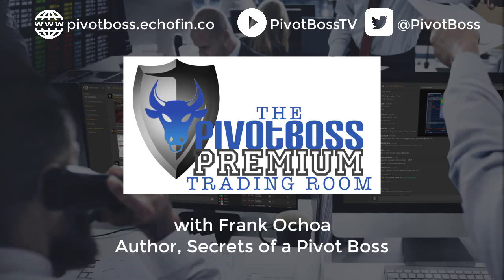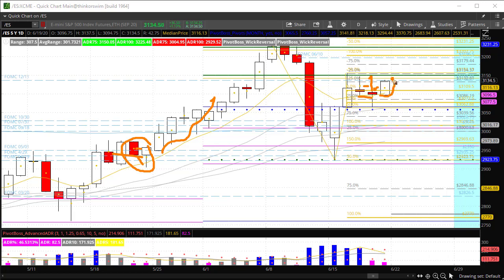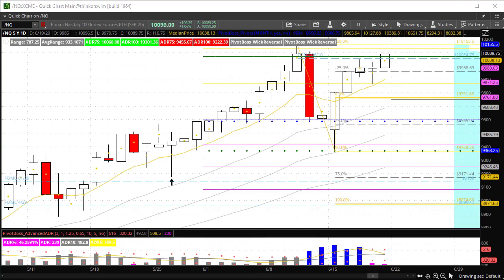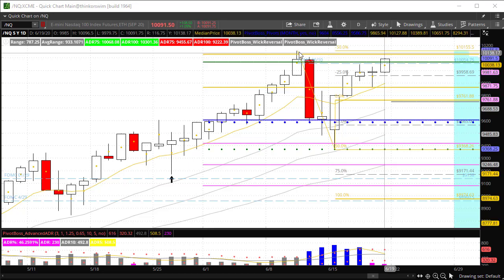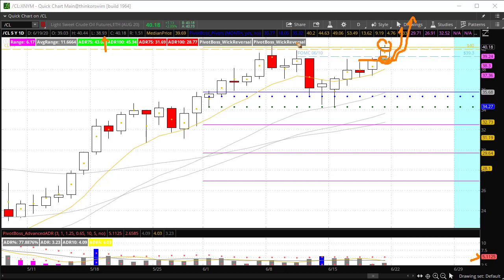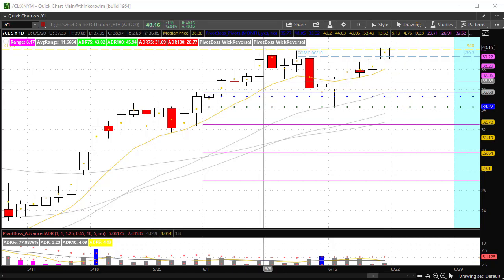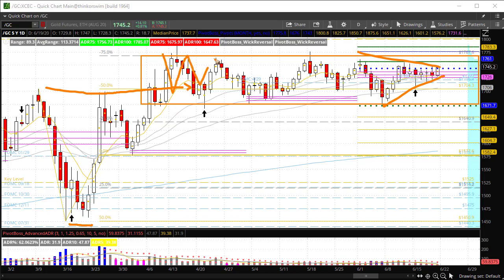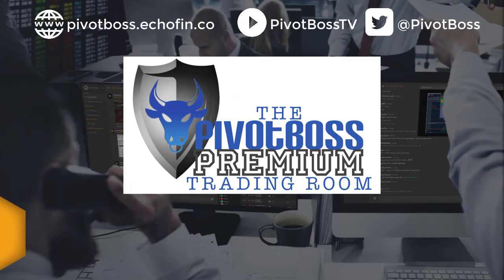PivotBoss Pre-Market Video [June 19, 2020]: 3-Day Range Breakout for Crude Oil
June 19, 2020 — FRIDAY AM

The ES and NQ continue to trend higher after yesterday's failed new low rejections, which could lead to more short term strength ahead as long as the ES remains above 3120 and the NQ above 10040. Crude Oil has broken the 3-day range to the upside, which forecasts a potential 5-handle move to come. Gold remains stuck in the mud, but the 3-month range suggests potential expansin of about 200-250 points down the road.

Cheers!